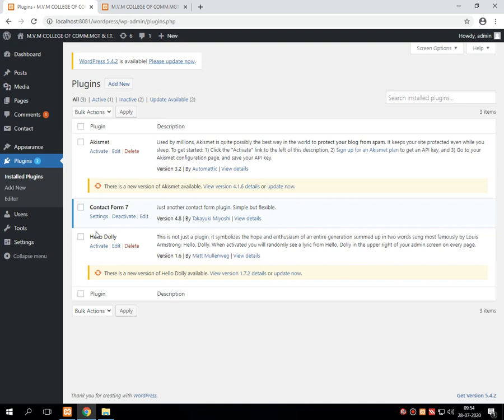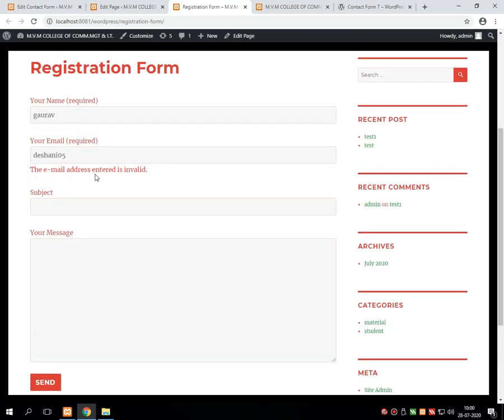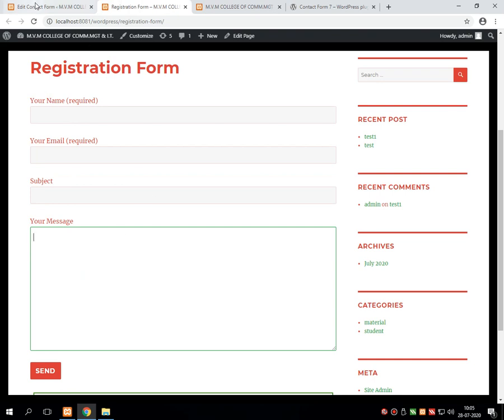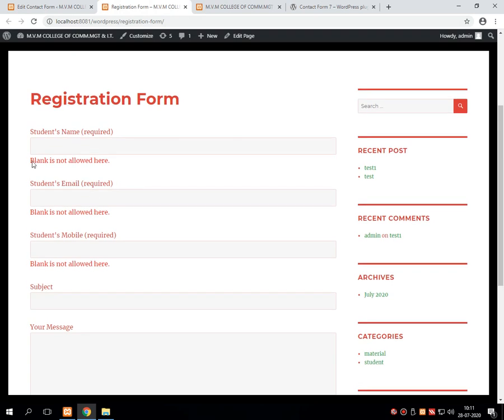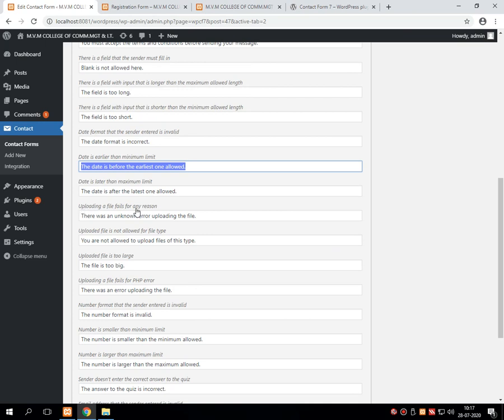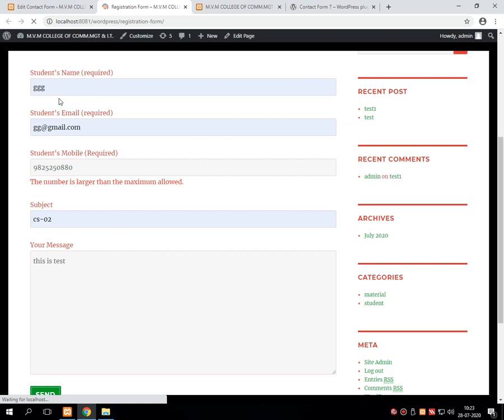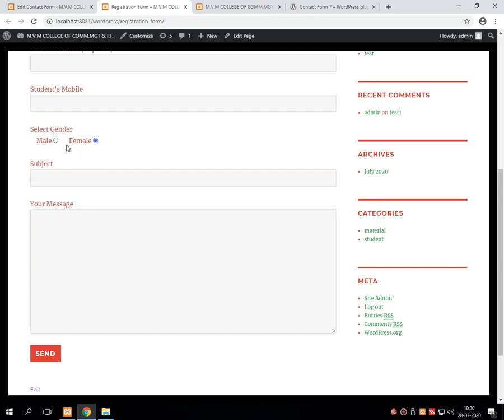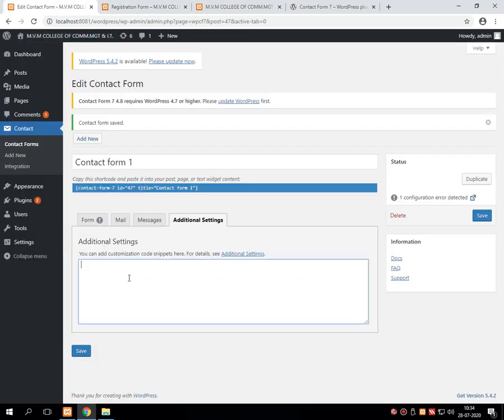UNIT-3 LEC-6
CONTACT FORM 7 PRACTICAL